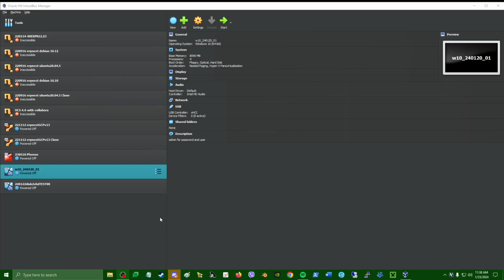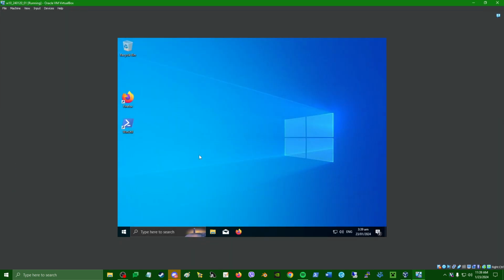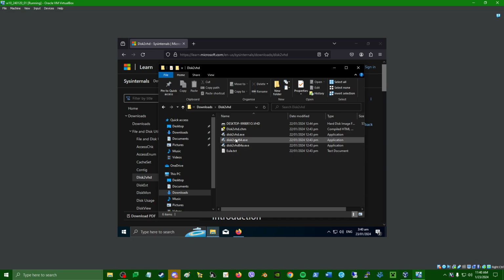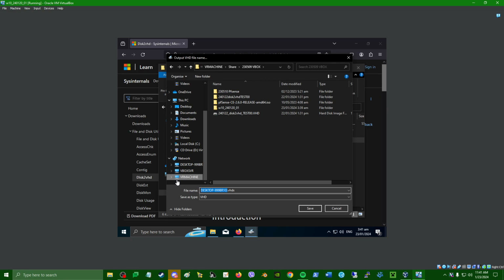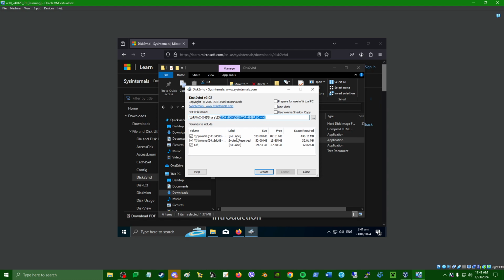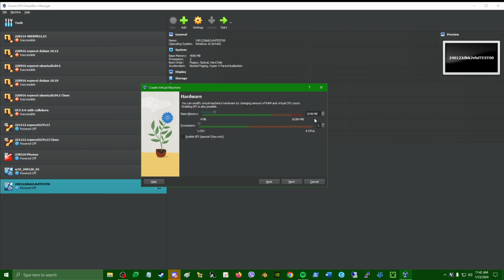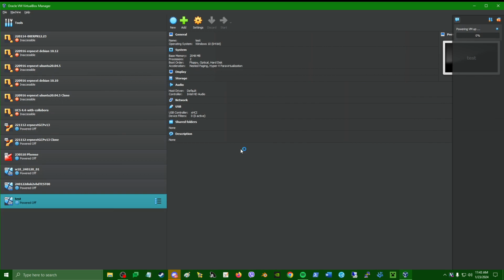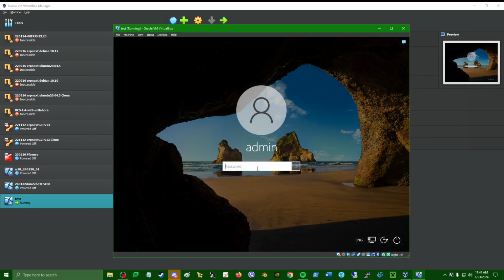2024 01 23 Disk2VHD Tutorial convert windows PC into Virtual Machine in Vbox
This is a simple tutorial to backup your machine as a VM, allowing you to migrate your systems into VBOX where its easier to backup.
For us, it allows us to Backup a Windows machine holding a 1991 Accounting system and migrate it into VBOX where we can back it up almost everyday or even 2x a day (on lunch break).